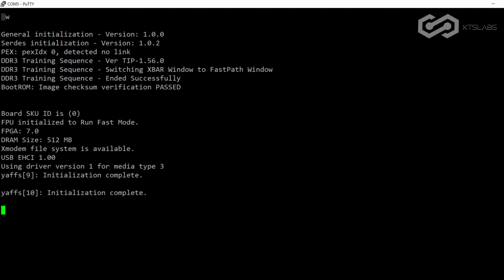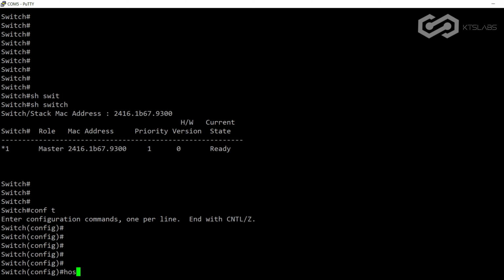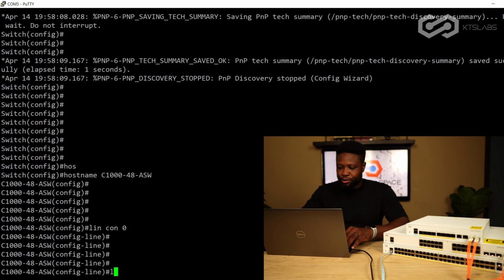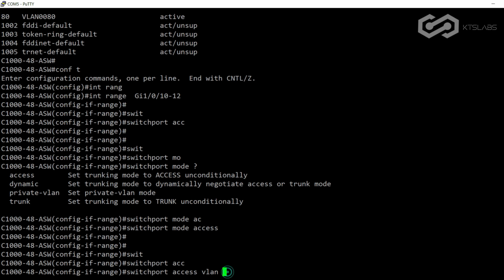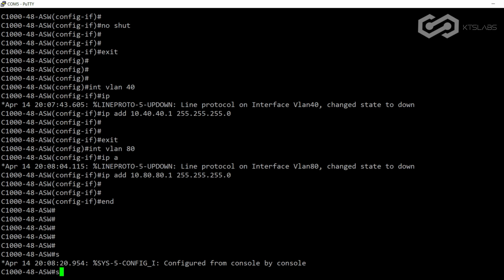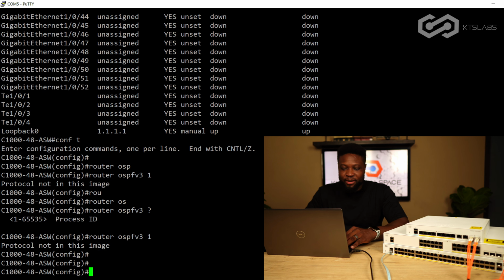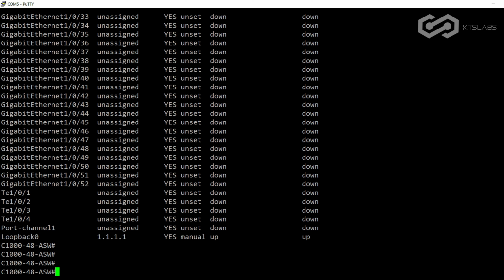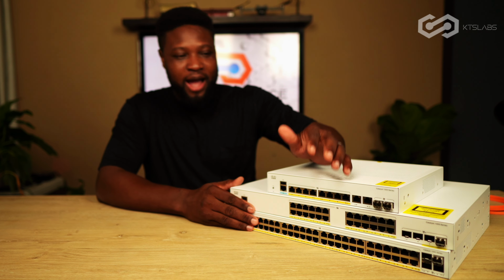Cisco Catalyst 1000 Series Switch Configuration Walk-through | CCNA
Cisco Catalyst 1000 Series Switch Configuration Walk-through

Timestamps:
00:00 | Cisco Catalyst 1000 Switches
03:32 | Cisco Catalyst 1000 Switches Configuration Walk-through